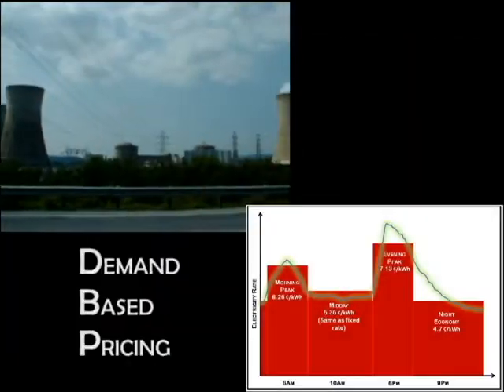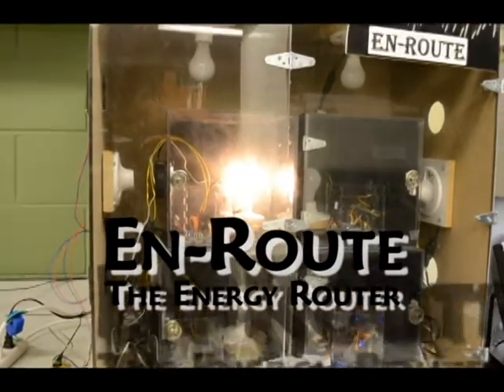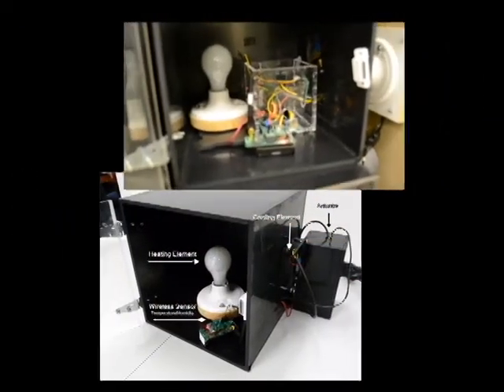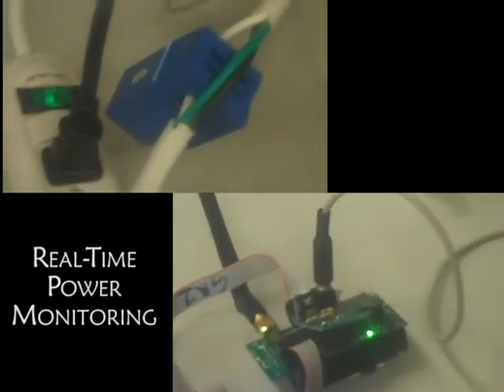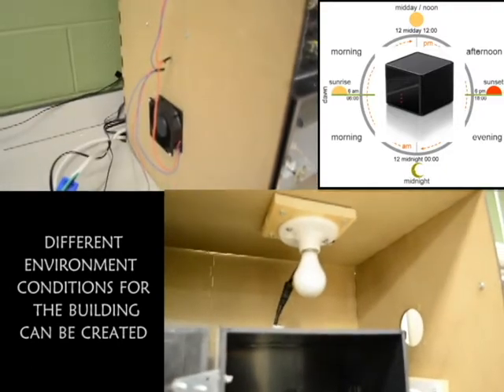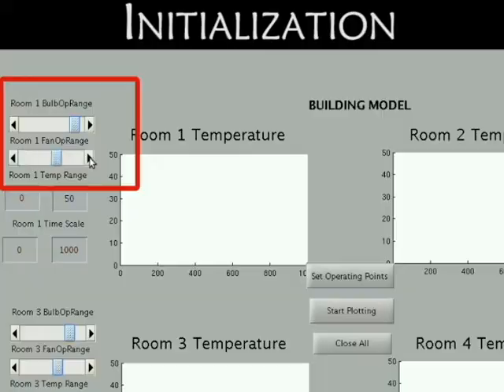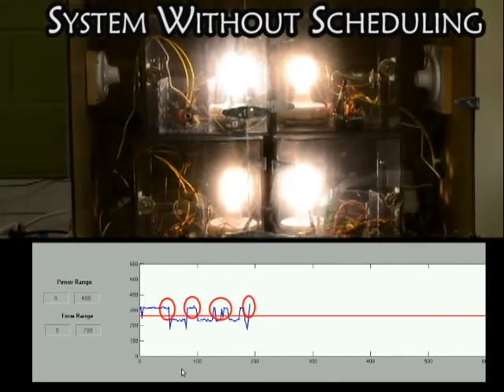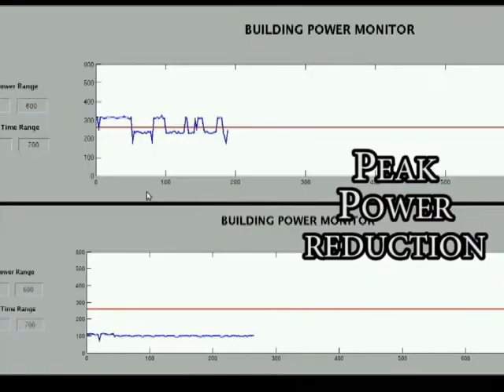EnRoute: The Energy Router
EnRoute is an energy router for peak power reduction in buildings.
It de-correlates various energy consuming systems (like heating, ventilation and air-conditioning) while ensuring that each system is maintained in its desired state.